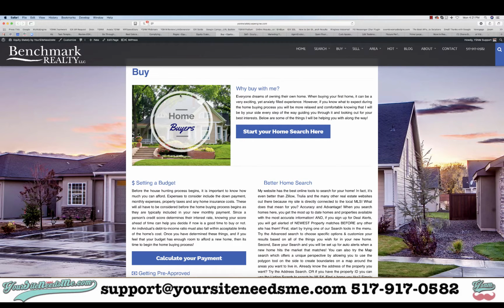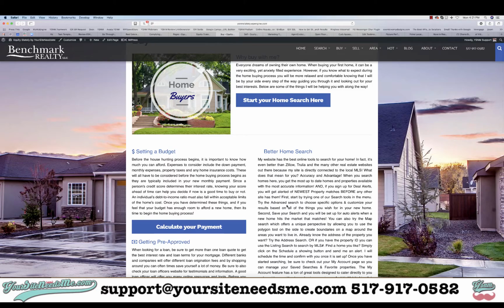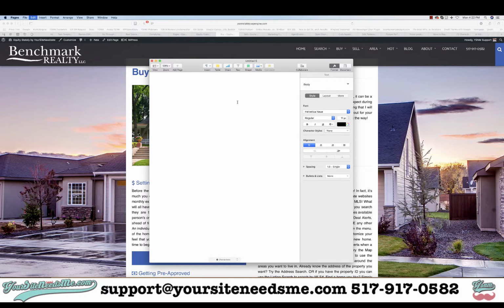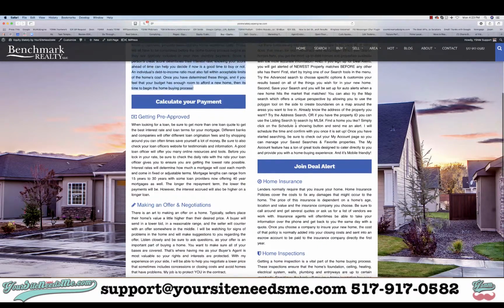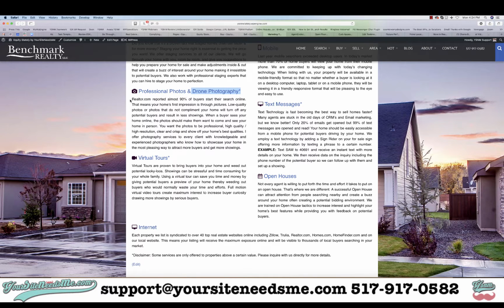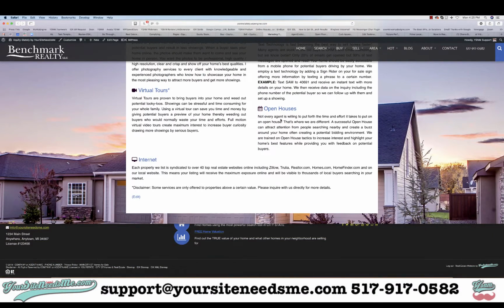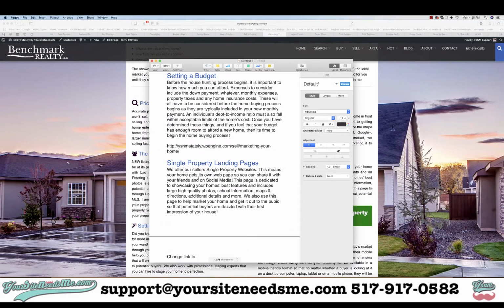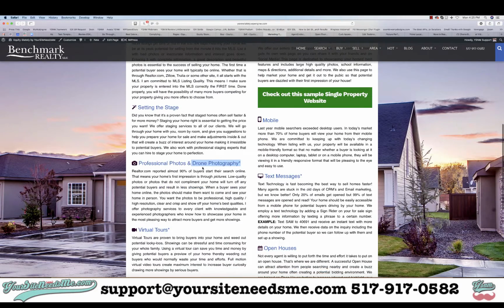Editing your Buy, Sell & Marketing your Home Pages